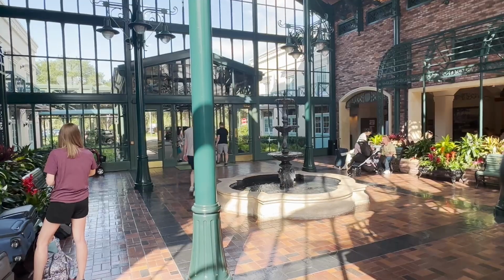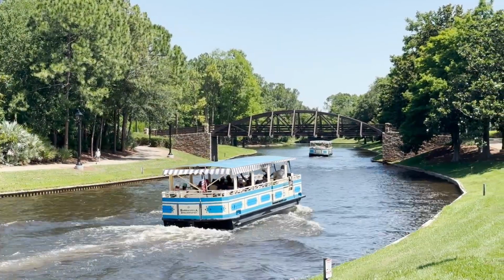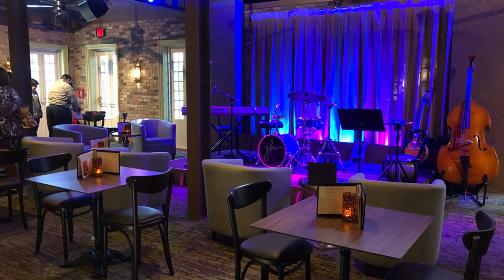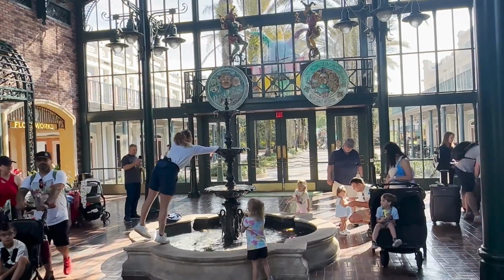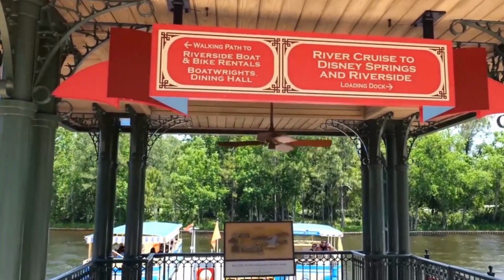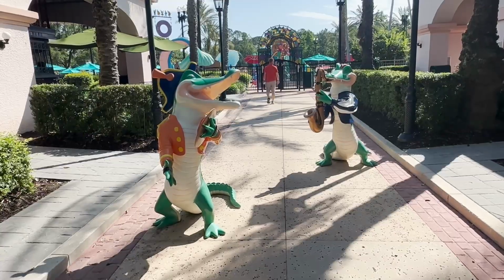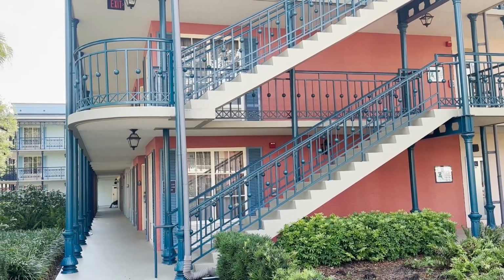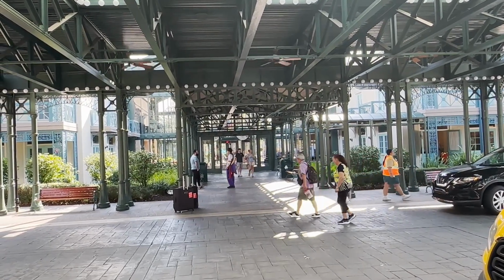Disney’s Port Orleans French Quarter REVIEW | Is It Worth It?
We're reviewing Disney's Port Orleans French Quarter resort today.

How to be like Walt
Walt Disney An American Original
One Little Spark
Dream It Do It

Gear Used for this:
Cannon g7x
Cannon Rebel t6ii
At2020 microphone
Ring Light
Scarlett mixer

Swampscott MA 01907